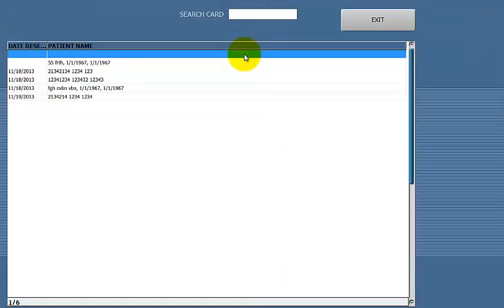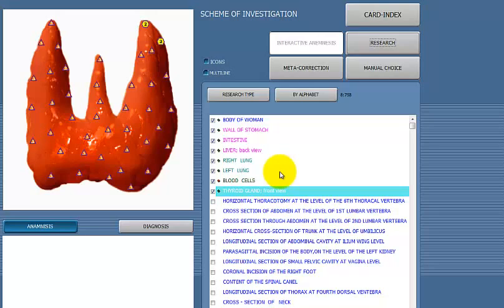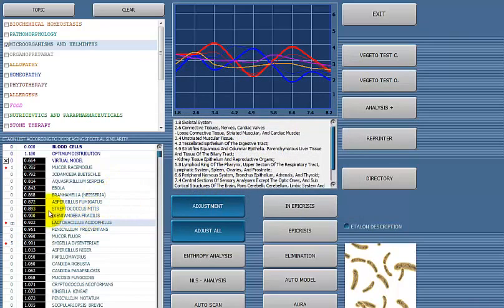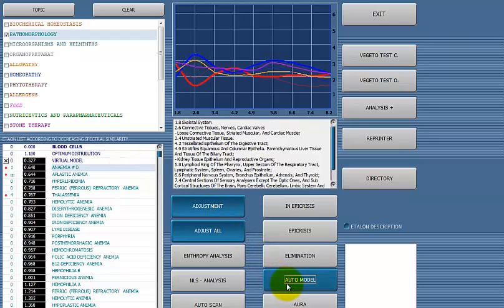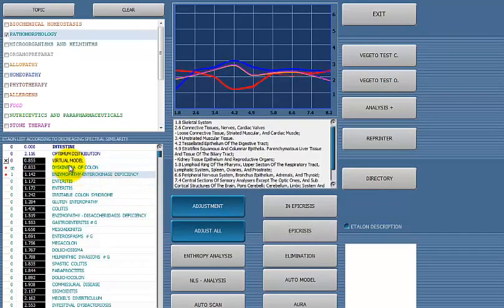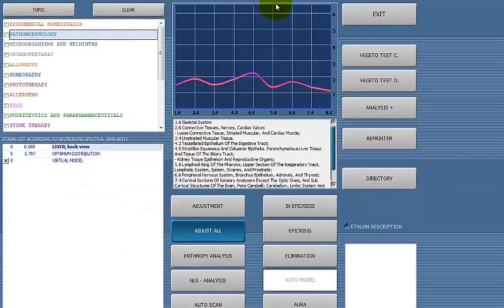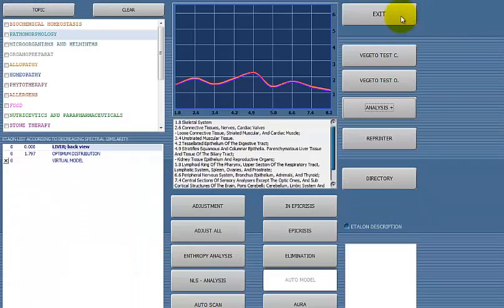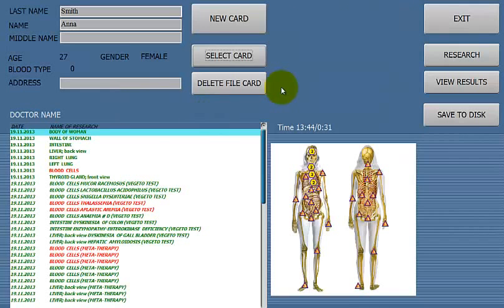nls version expert /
Ce nouveau système 3D "8" nouvelle génération est disponible sur le